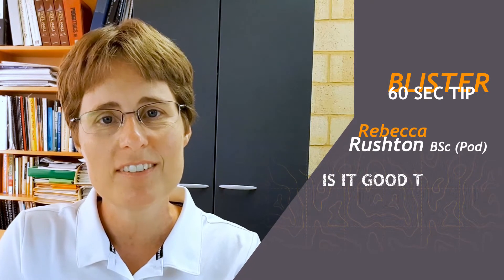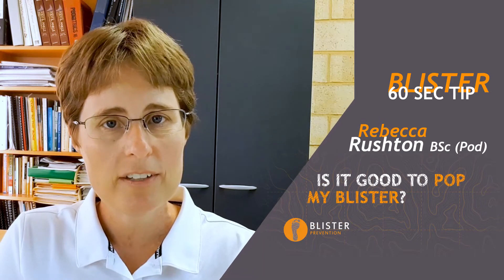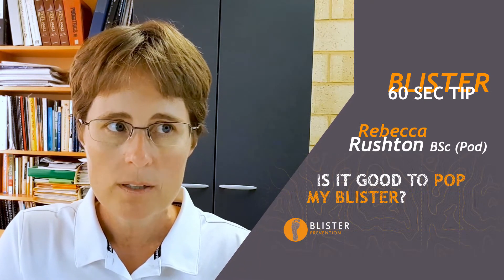#17 Should I Pop This Blister On My Foot?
Is it a good idea to pop my blister? It depends. Consider all the factors outlined here:

Hey, it's Rebecca here with this week's 60 Second Blister Tip, and today, I'm answering the question, is it a good idea to pop your blister.

Well, it is and it isn't. I kind of like popping blisters, not for fun, but because it can help them heal quicker and make them less painful.

But it's only ever a good idea to pop a blister if you know what you're doing and you've got the right gear and you know how to use that gear because if you pop a blister and you can't clean your hands, you can't put an antiseptic on your blister, you don't have a Band-Aid or some sort of dressing, then you're just asking to get an infection.

So if you don't have the right gear or you don't know how to use it or you just don't know what you're doing, then definitely do not pop a blister. But I'm to saying never pop a blister. Sometimes it's a good idea, and I can show you how to do it.